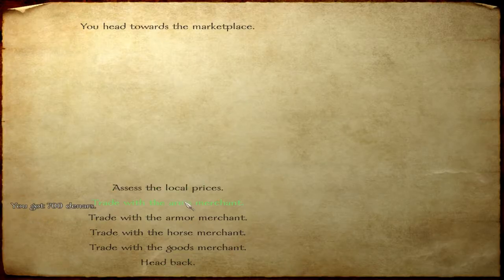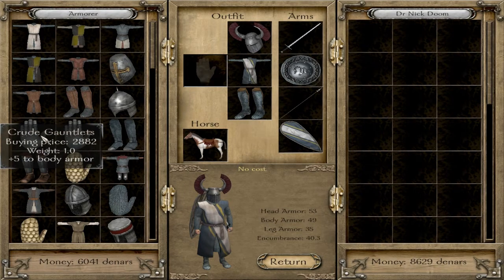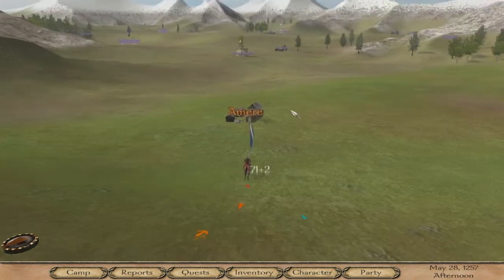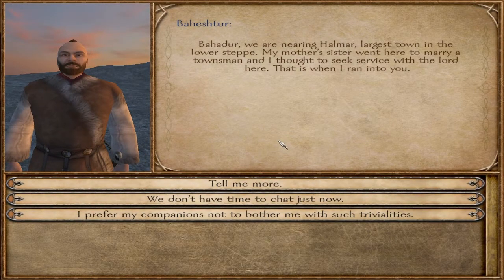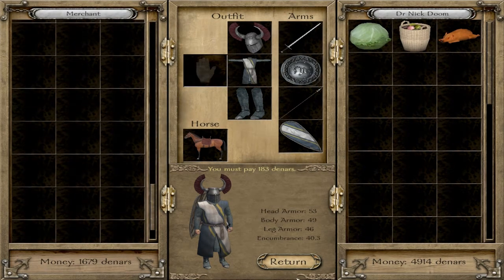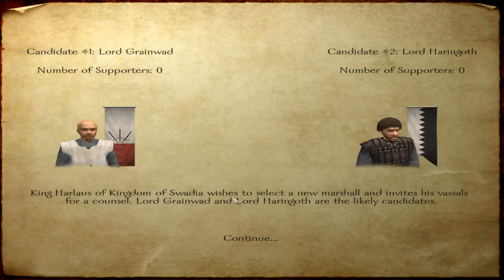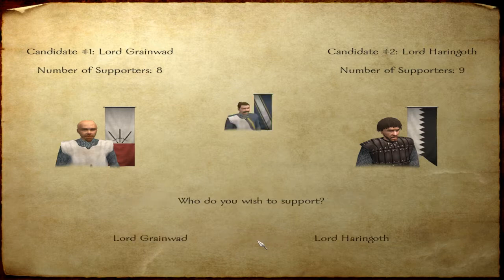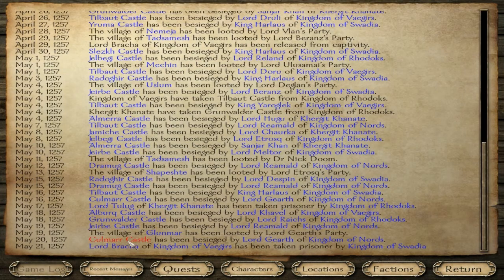(EP 51) Let's Play Mount&Blade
Come and join me as I try to go from being the son of an impoverished noble to KING of all England or where ever we are in the game.

This as all my LPs is intended for me to pay the game for fun and to record as I go, but PLZ feel free to give me hints and tips as you see fit as I will need them!

I am playing the Mount & Blade Version 1.011 with no mods or any other alterations. Why not the newer ones, well it's because I like to play though a game series but I hope to get through them all